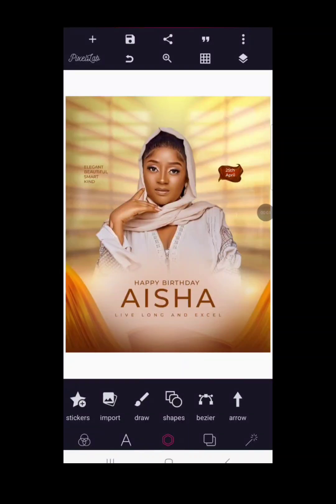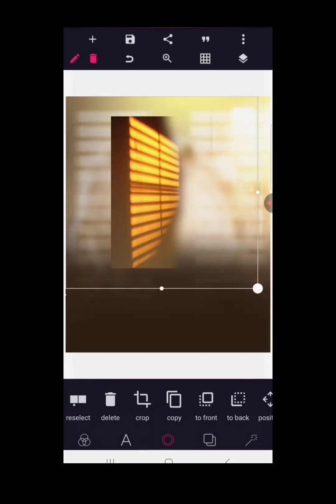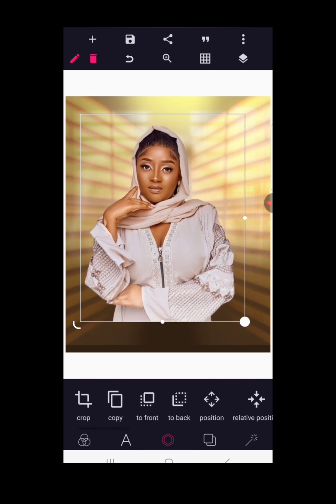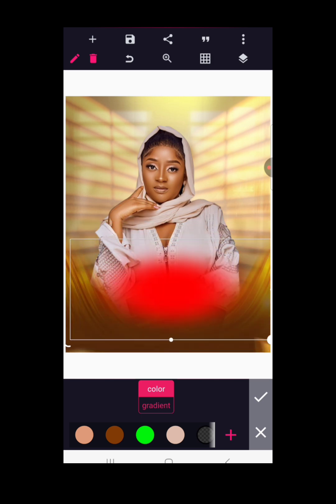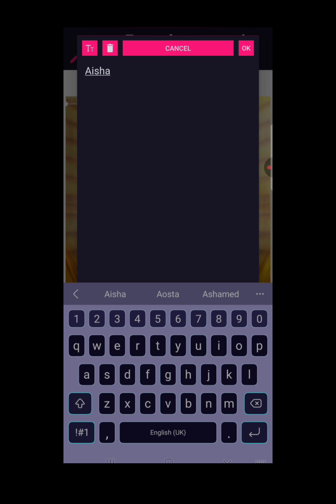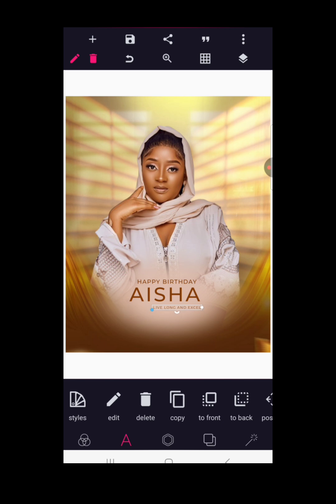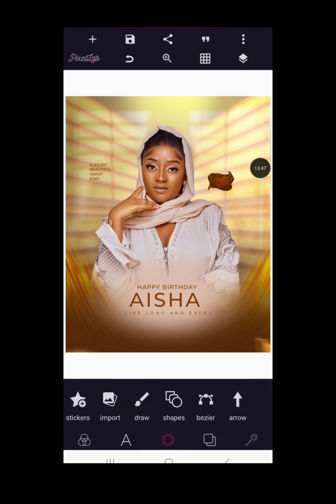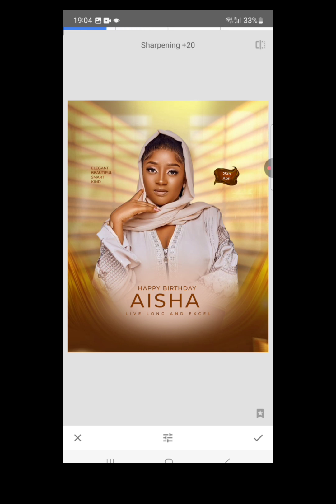How To Design A Birthday Flyer On Pixellab | Pixellab Editing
Ever wondered how to design a birthday flyer? This step by step Pixellab tutorial will guide you on how to design stunning birthday flyers for your clients using your smartphone.

birthday flyer design tutorial how to design a Professional Birthday Flyer with pixellab

📌 I M G E S  H E R E